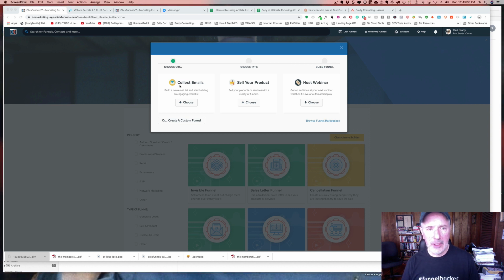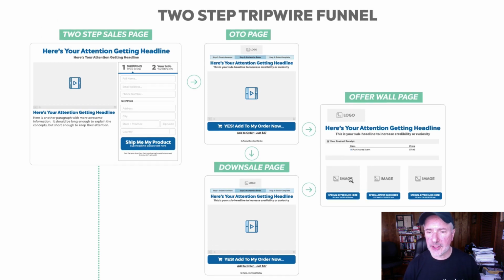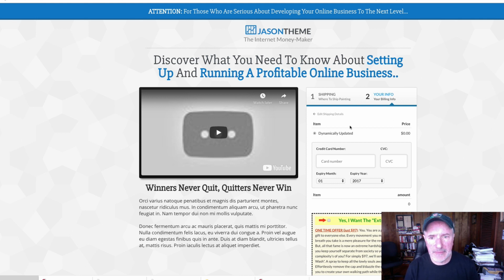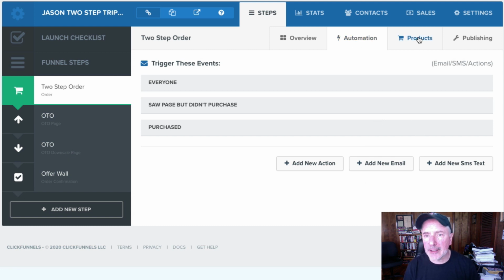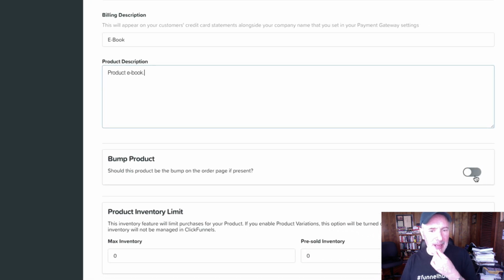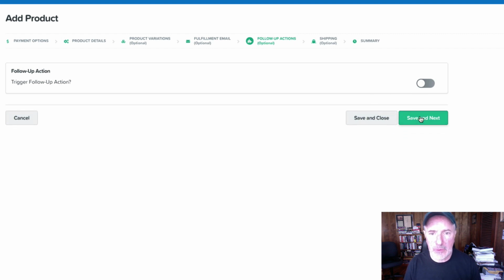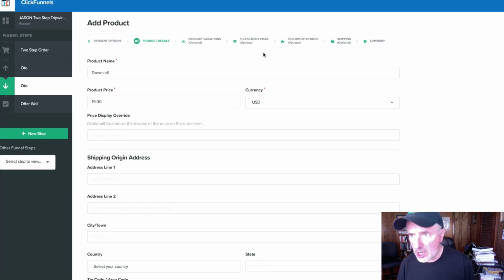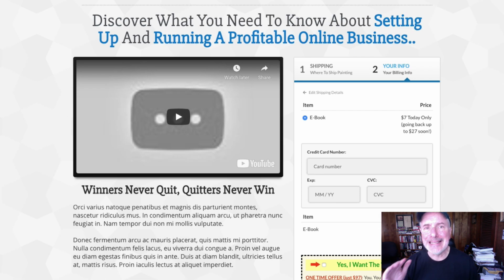How to Set Up a Sales Funnel with Click Funnels 2020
(*-*) FREE 14-DAY TRIAL OF CLICKFUNNELS

This video walks you through how to set up your first sales funnel easily with Click Funnels so you can start making money with your products or services immediately.

— MY 20-VIDEO TRAINING COURSE ON CLICKFUNNELS FREE

— MY 20-VIDEO TRAINING COURSE ON ZAPIER FREE

GET A COMPLETE FUNNEL - ALREADY DESIGNED FOR YOU BY THE CLICKFUNNELS DESIGN TEAM HERE:

I am a veteran communications professional with over 30 years of experience in technical and marketing writing. As a certified inbound marketer, I have experience in:

- web site design

- copywriting (email campaign, landing page, PPC advertising, and commercial script writing experience)

- sales and marketing funnel setup, design, and implementation

- blogging

- podcasting

- business coaching

Set up time to talk with me for FREE to help answer your marketing questions: